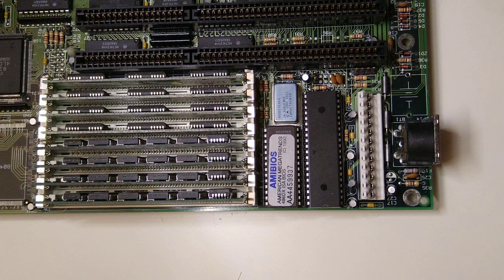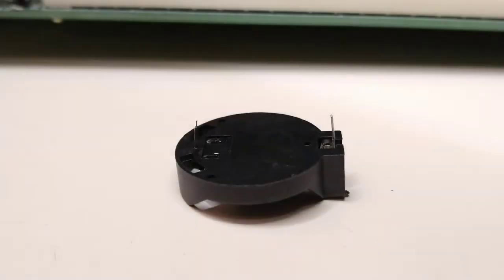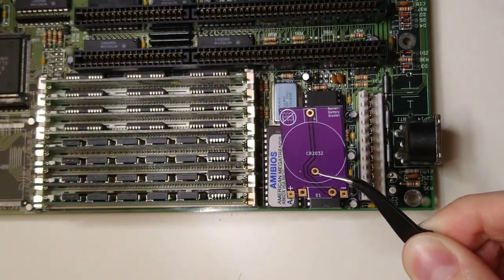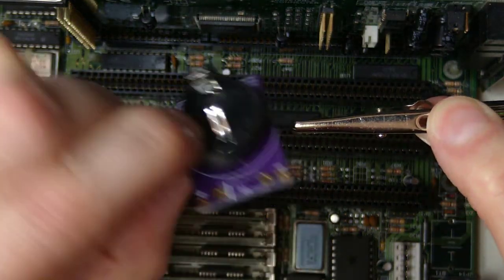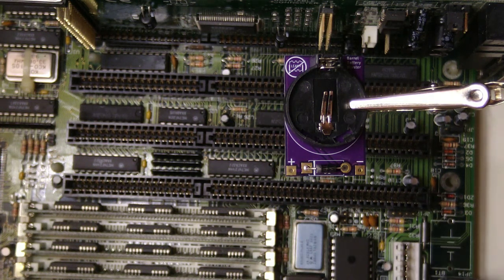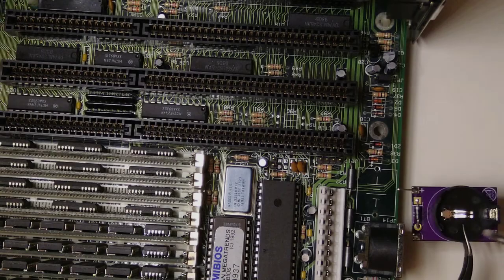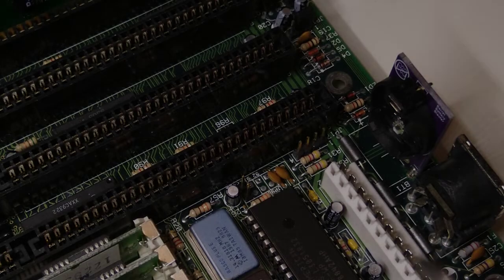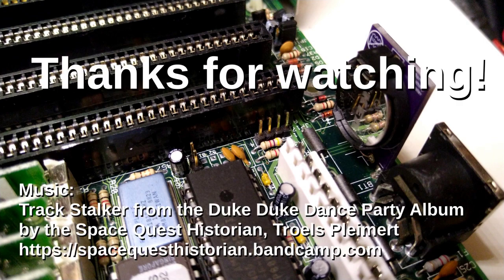Barrel Battery Blaster: Drop-in replacement for leaky CMOS batteries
We are putting together a Barrel Battery Blaster. It is a small PCB for a CR2032 Lithium battery that can be used as a drop-in replacement for old NiCd rechargeable barrel batteries.